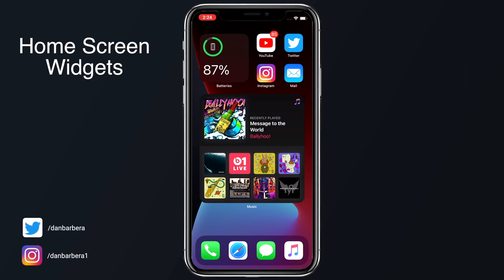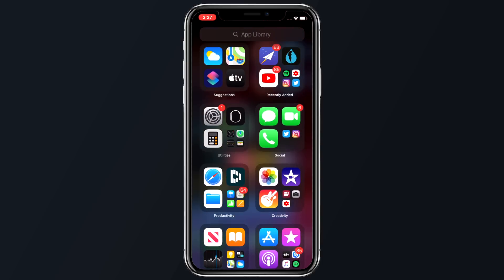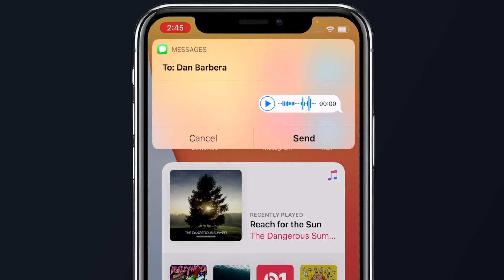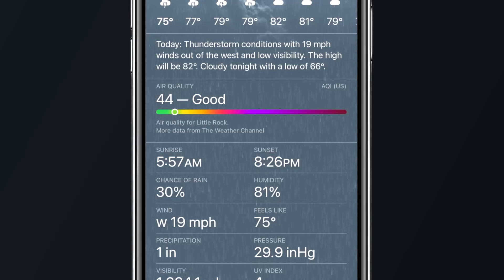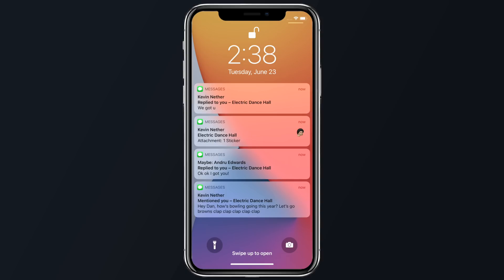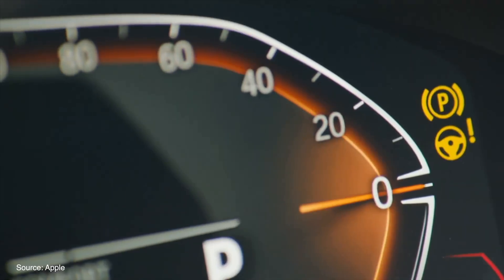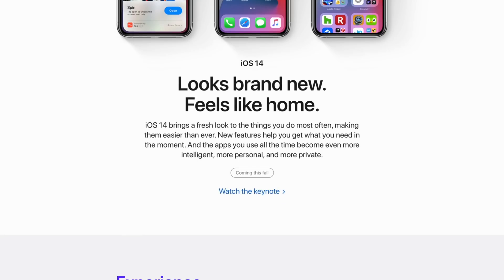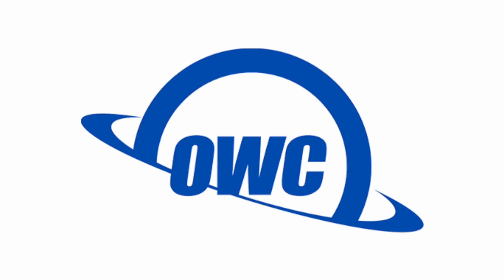Hands-On with New iOS 14 Features!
Apple yesterday unveiled iOS 14, the newest version of the operating system designed for the iPhone, and we thought we'd go hands on with the new software to give MacRumors viewers a sneak peek at all the features.